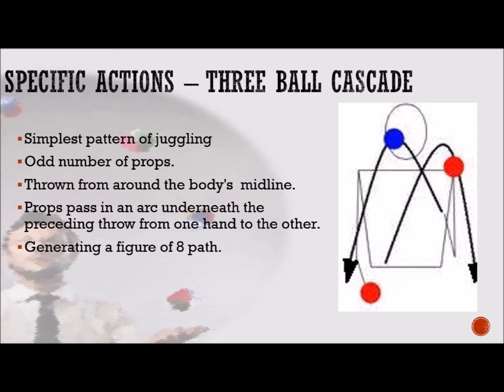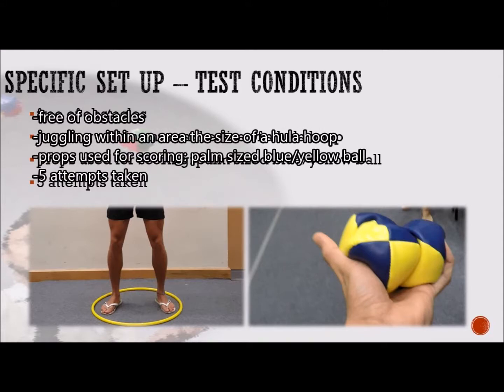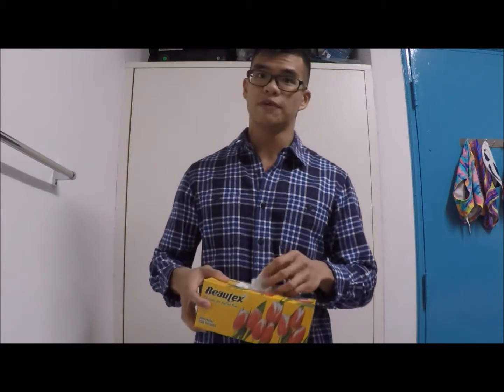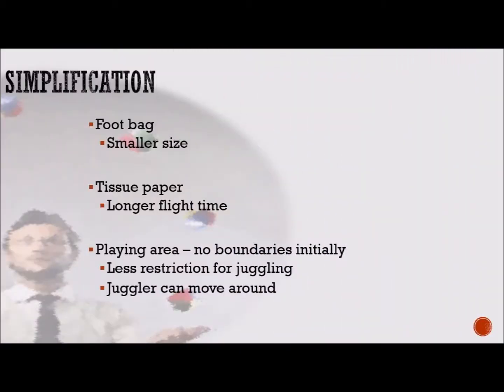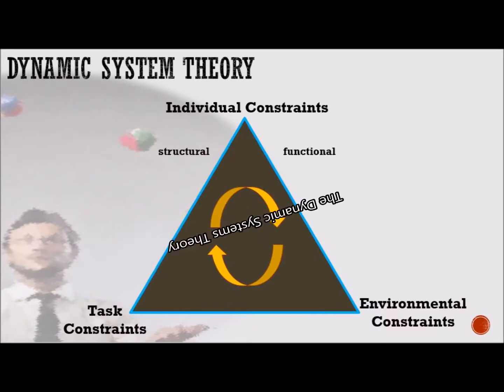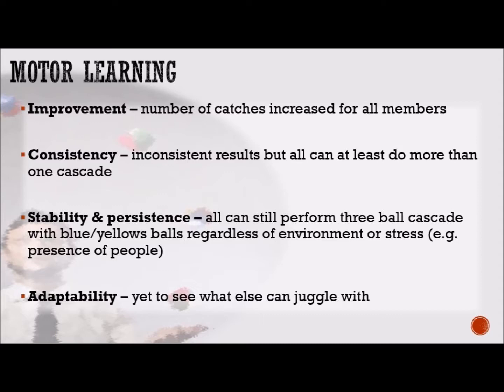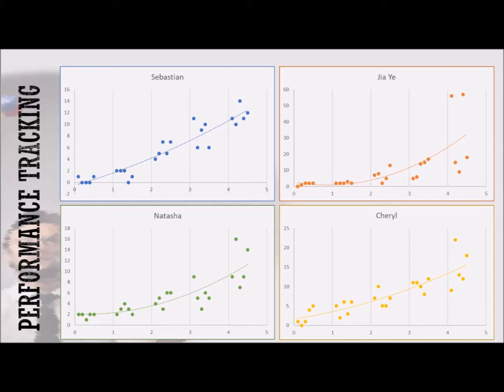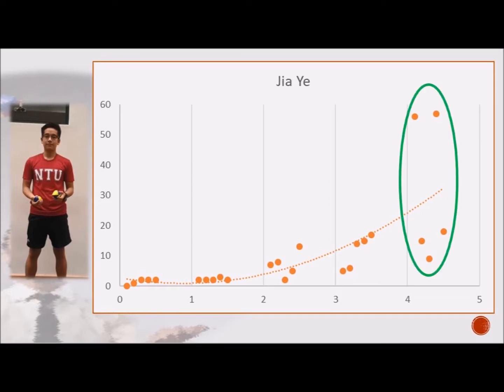3 ball cascade